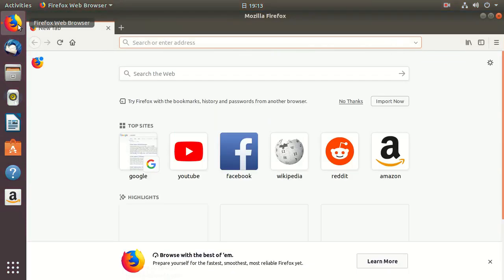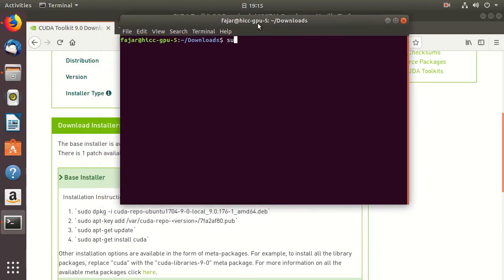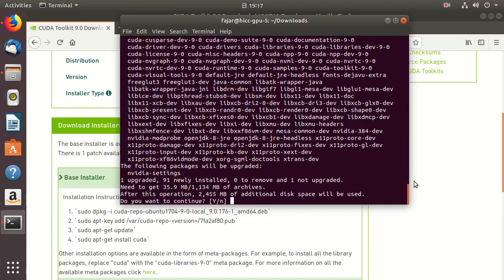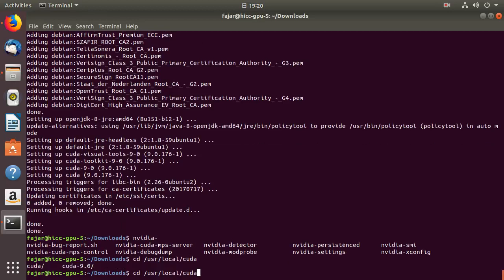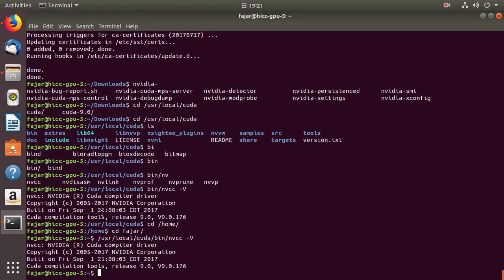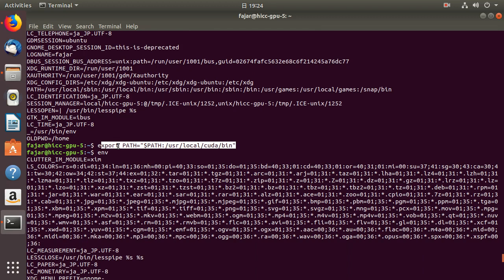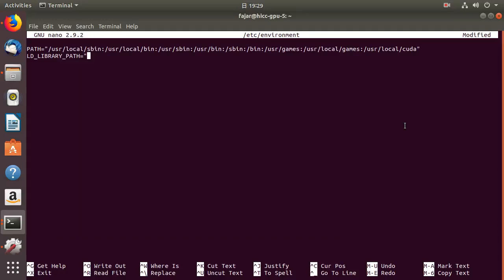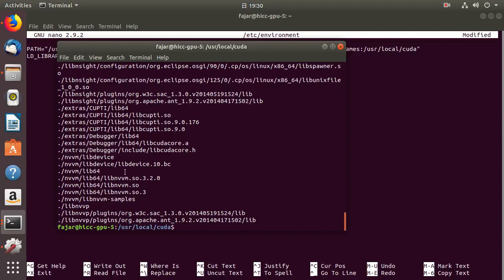How to Install CUDA For Pytorch on Ubuntu Linux (2022)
How to Install CUDA For Pytorch on Ubuntu Linux.